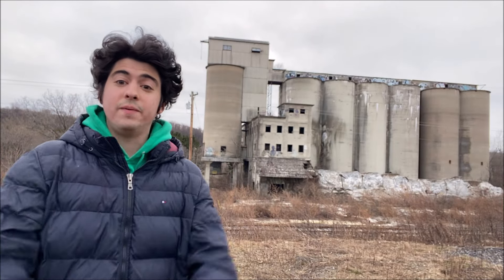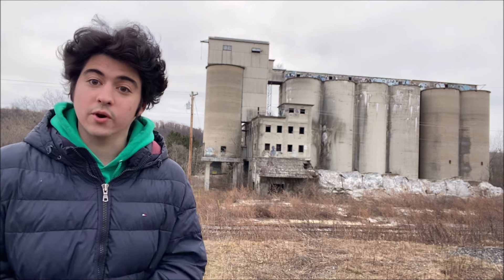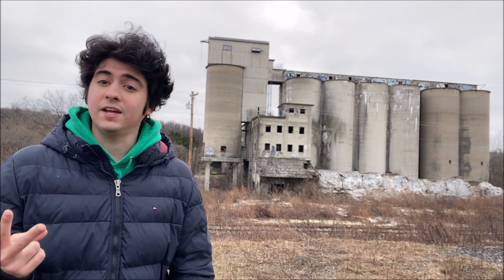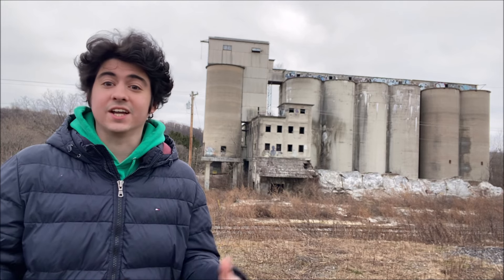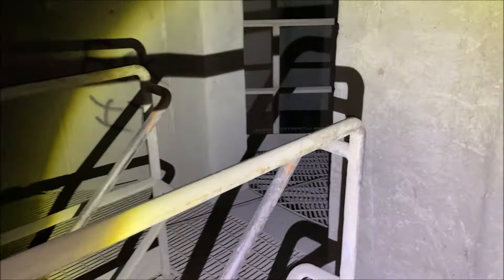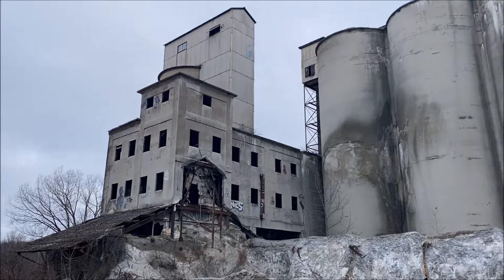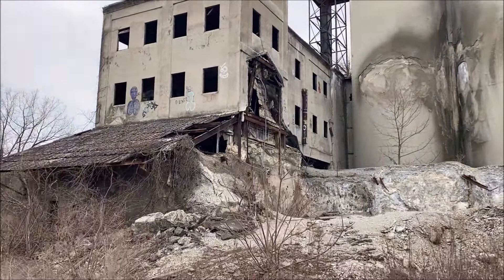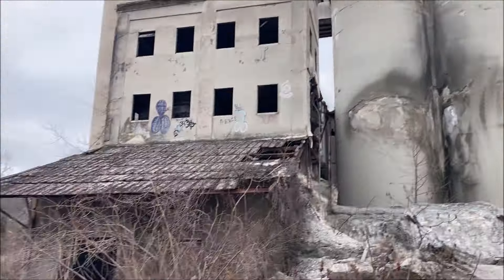Exploring the ABANDONED Alpha Portland Cement Plant (Jamesville, NY)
J-MASS INSTAGRAM: @jmassofficial

Southeast of the city of Syracuse, in a small hamlet called Jamesville, New York, sits the decaying ruins of an abandoned cement plant, once a core component of the region's industrial past.  This cement plant was owned and operated by the Alpha Portland Cement Company, who first purchased the land from the Thomas Millen Company (also a cement producer) in 1917.  It was in 1952 when the Alpha Portland Cement Company would construct the cement plant, later adding an additional few silos in 1959; at its peak, the plant operated fourteen buildings over 130 acres of land.  Cement production and operations would persist at this plant for decades, up until its closure in 1981 due to financial issues.  Ever since, this former cement plant has sat in ruins, slowly crumbling with time.  Today, many remnants are left behind, from the railroad tracks that once distributed products, to the massive storage silos that held bulk materials, to the degrading office buildings where the heads of the plant worked.

This was my first time exploring the abandoned Alpha Portland Cement Plant in Jamesville, New York, and I was hyped!  This was only my second urban exploration experience in Upstate New York, and I found myself greatly enjoying it!  Upon arrival at that site, I noticed just how massive and imposing the left-behind structures are--the cement silos almost reminded me of towering skyscrapers.  I was also surprised to see just how much tagging and graffiti there was at this site; supposedly, it is a pretty popular urbex site for people in the Syracuse metro area!  As one of the few abandoned industrial plants I've ever explored, I was in awe by the complex equipment and machinery left behind from its days as a cement producer.  Jamesville was, and still partially is, an important component in New York's cement industry, so I was able to see this importance firsthand here!  Unfortunately, this site does have a dark stain on its past: many of the former workers at the Alpha Portland Cement Company plant have experienced severe health issues from breathing in airborne asbestos.  Still, I enjoyed checking this place out!

00:00 Introduction to the Alpha Portland Cement Plant
02:22 Grounds of the Cement Plant
04:52 Railroad Tracks
06:10 Exploring the First Building
12:34 Inside the Silos
18:21 Exploring the Biggest Building
28:56 Jamesville Quarry
30:12 Utility Sheds
32:59 Exploring the Last Building
39:52 Outro